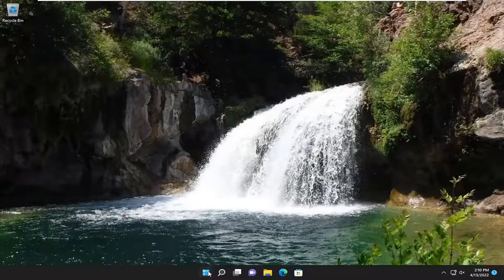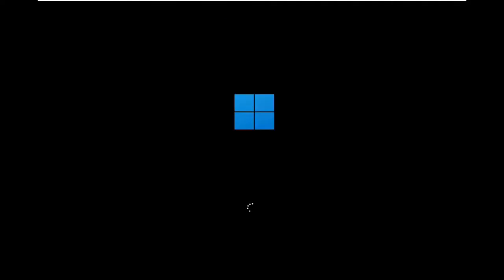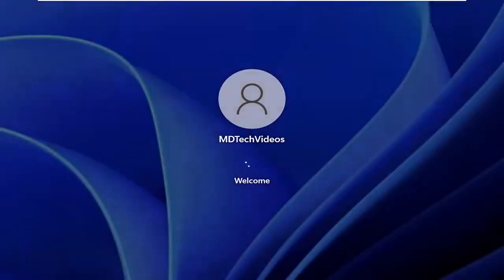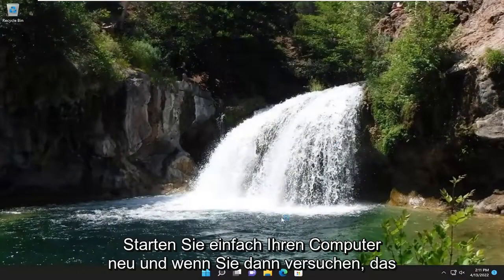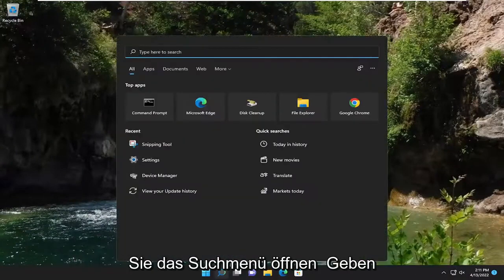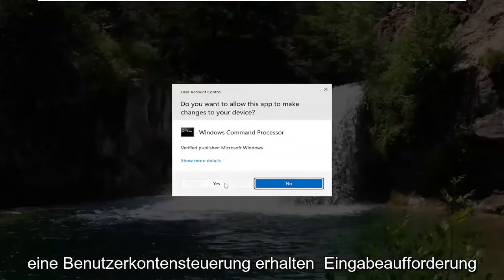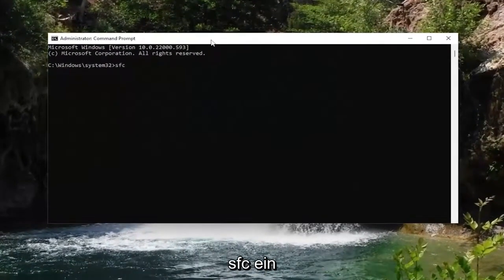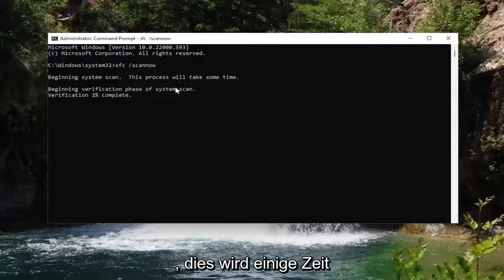Snipping Tool funktioniert nicht mehr auf Windows 10/11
Das Snipping-Tool funktioniert derzeit nicht auf Ihrem Computer BEHEBEN

Das Snipping Tool ist ein Screenshot-Tool, das in Windows integriert ist. Es erfasst den Inhalt Ihres Bildschirms und ermöglicht es Ihnen, darauf zu zeichnen, Sie können dann Ihre Arbeit speichern oder teilen. Es gab Berichte über Benutzer, die das Snipping Tool nicht verwenden konnten, weil es sich nicht öffnet, wenn sie versuchen, es zu öffnen. In diesem Tutorial erklären wir, warum das Snipping Tool nicht funktioniert, einschließlich der Lösung dafür. Dieses Problem tritt mit der folgenden Meldung auf, wenn es ausgelöst wird:

Das Snipping Tool funktioniert derzeit nicht auf Ihrem Computer. Starten Sie Ihren Computer neu und versuchen Sie es erneut. Wenn das Problem weiterhin besteht, wenden Sie sich an Ihren Systemadministrator.

Warum funktioniert das Snipping-Tool nicht?
Das Snipping-Tool funktioniert nicht unter Windows 11
Das Snipping-Tool funktioniert derzeit nicht auf Ihrem Computer
snipping tool öffnet windows 10 nicht

Das Snipping Tool ist ein wichtiges Feature jedes Windows-Betriebssystems; Benutzer können Screenshots direkt auf ihrem PC aufnehmen, bearbeiten und speichern.

Allerdings ist das Programm seit Windows Vista nicht mehr das stabilste. Selbst als wir auf Windows 10 und 11 umgestiegen sind, neigte das Snipping-Tool dazu, auf seltsame Probleme zu stoßen. Solche Probleme führen wiederholt zum Fehler „Snipping-Tool funktioniert nicht“, was Ihren Arbeitsablauf behindern und Sie verlangsamen kann.